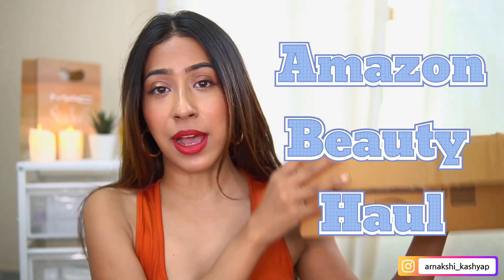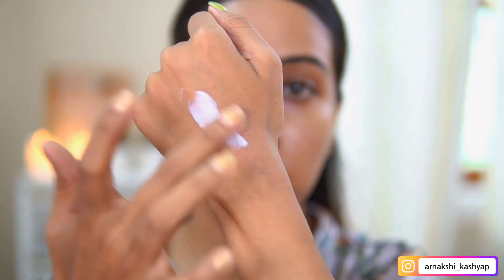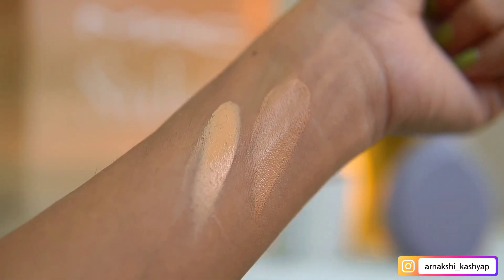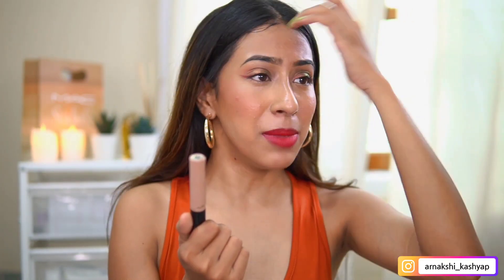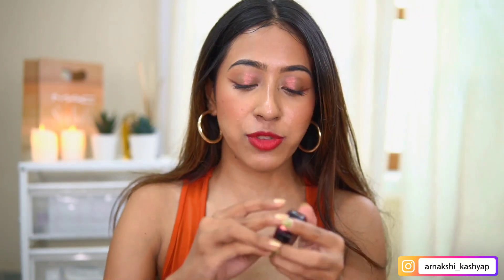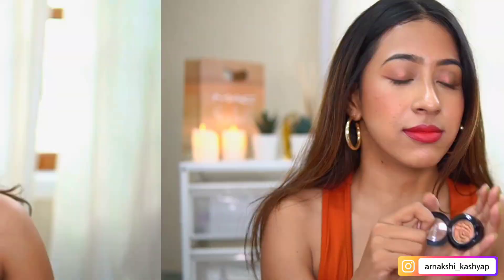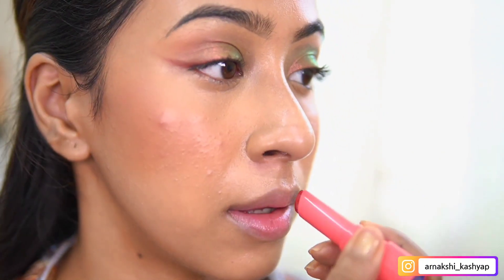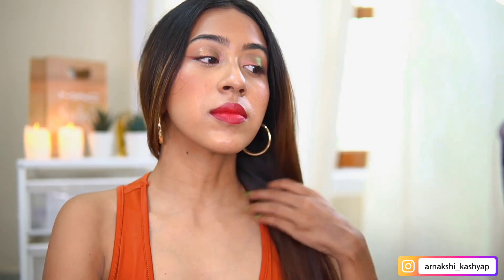NEW Affordable Beauty /Makeup Haul From Amazon | Starting at ₹99 !!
Products Mentioned

Sunmate SPF 30

Insight Cosmetics Concealer in 02

Ronzille concealer in 03

Charmacy Eyeshadow in 504

Blue Heaven splash lipstick

Loreal No Haircut Cream